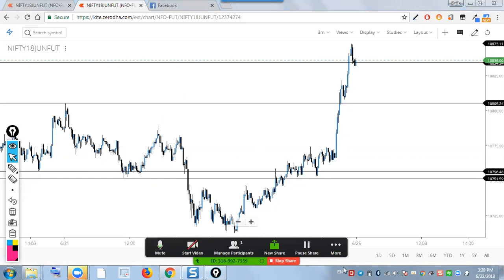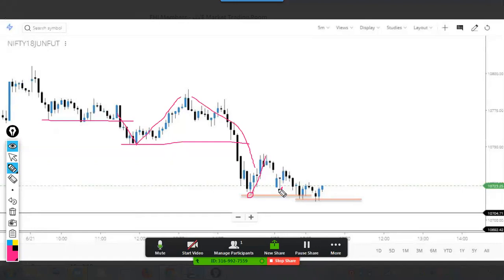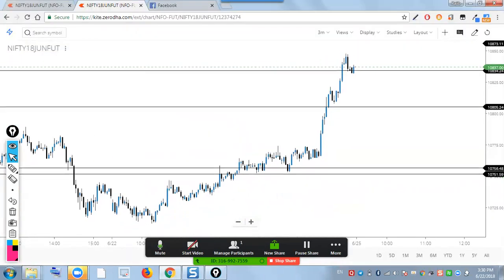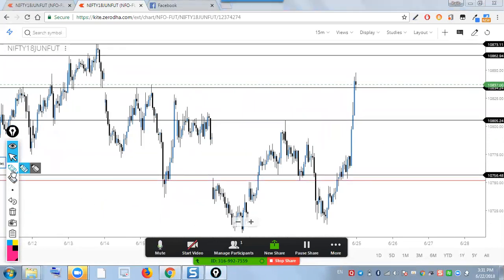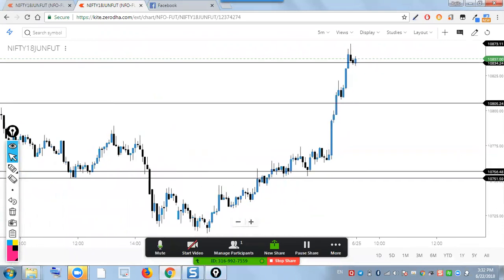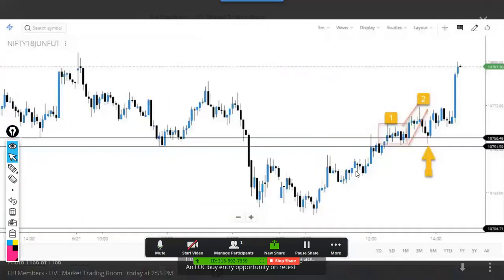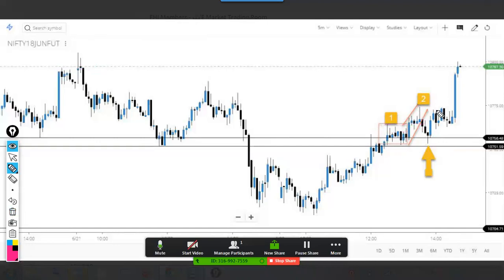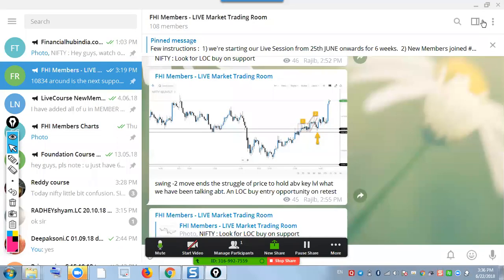Reading for TrendChange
Checkout More PriceActionContext Videos

join whatsapp broadcast list : 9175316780